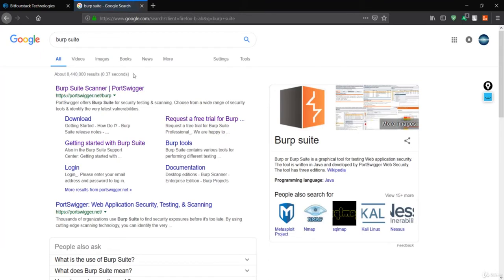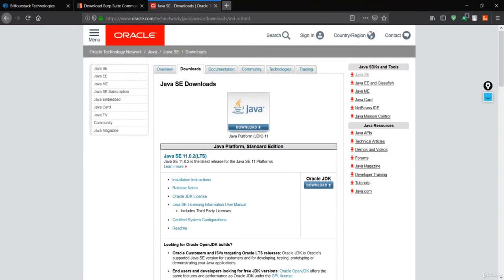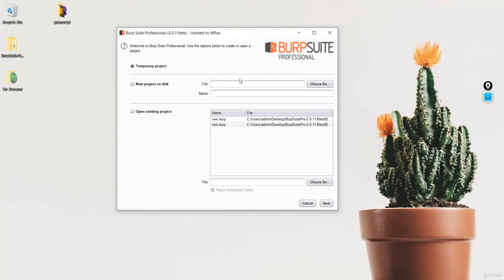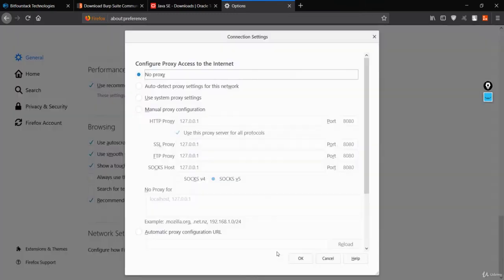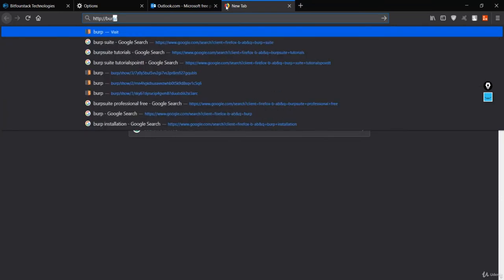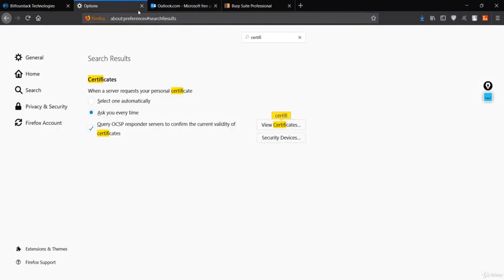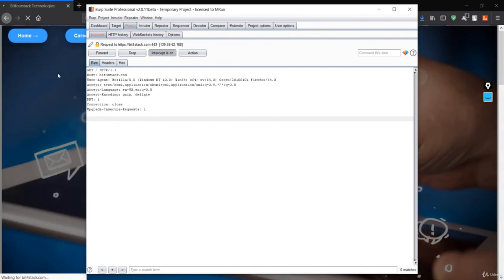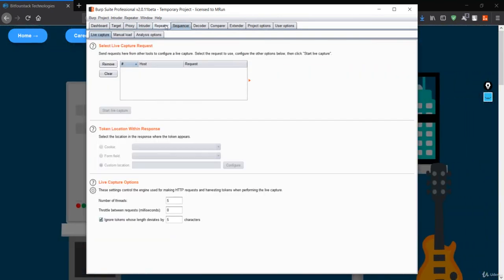Install BurpSuite and Configure Certificates || Ethical Hacking || Time For Code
Why do I need to install Burp's CA certificate?
One of the key functions of TLS is to authenticate the identity of web servers that your browser communicates with. This authentication process helps to prevent a fraudulent website from masquerading as a legitimate one, for example. It also encrypts the transmitted data and implements integrity checks to protect against man-in-the-middle attacks. In order to intercept the traffic between your browser and destination web server, Burp needs to break this TLS connection. As a result, if you try and access an HTTPS URL while Burp is running, your browser will detect that it is not communicating directly with the authentic web server and will show a security warning.

To prevent this issue, Burp generates its own TLS certificate for each host, signed by its own Certificate Authority (CA). This CA certificate is generated the first time you launch Burp, and stored locally. To use Burp Proxy most effectively with HTTPS websites, you need to install this certificate as a trusted root in your browser's trust store. Burp will then use this CA certificate to create and sign a TLS certificate for each host that you visit, allowing you to browse HTTPS URLs as normal. You can then use Burp to view and edit requests and responses sent over HTTPS, just as you would with any other HTTP messages.

Although this step isn't strictly mandatory, especially if you only want to work with non-HTTPS URLs, we still recommend completing this step. You only need to do it once, and it is required to get the most out of your experience with Burp Suite when using an external browser.